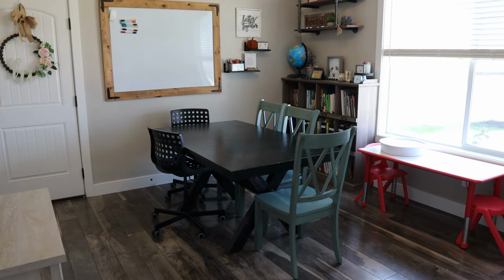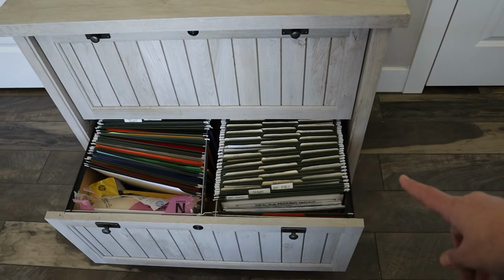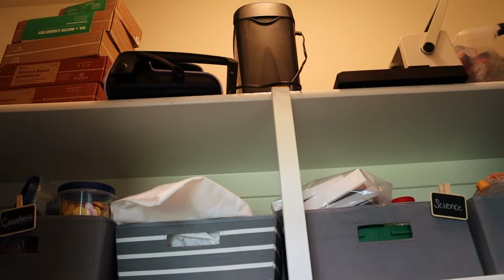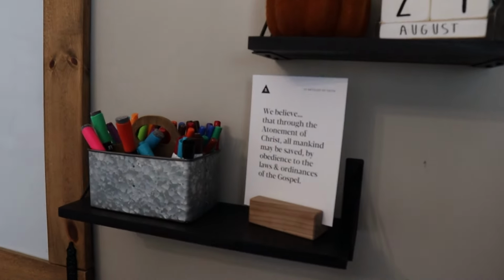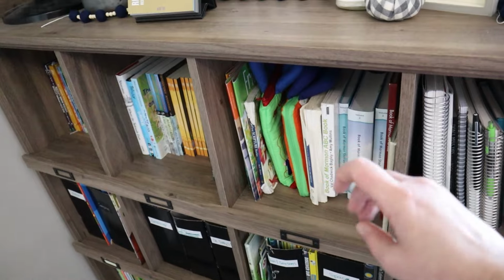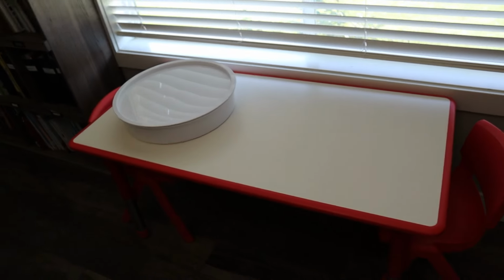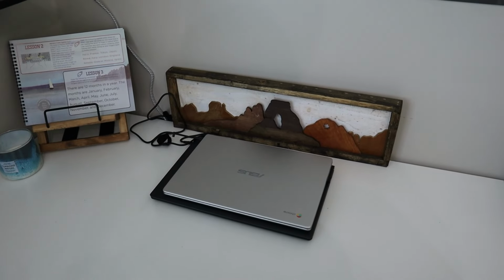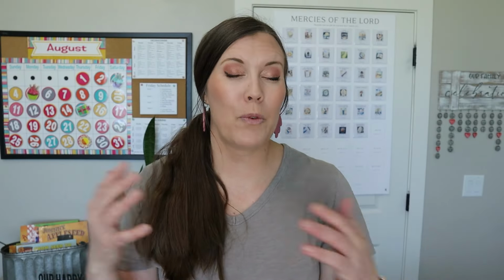Homeschool Room Tour 2024 | Back to School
Hello Friends!!! Today I'm sharing a tour of our homeschool room. Enjoy!!!

--- PRODUCTS ---
*Cork Board Bulletin Board
*Calendar Bulletin Board
*Bulletin Board Thumbtacks
*Utility Rolling Cart
*Inspire My Play Sensory Bin
*Inspire My Play Nesting Spoons
*Inspire My Play Collapsible Funnels
*Inspire My Play Activity Cards
*Inspire My Play Nesting Bowls & Sieve
*Wall Shelves
*Industrial Pipe Shelving
*Activity Table for Toddlers
*Stackable Chairs
*Brooke Romney Manners Book